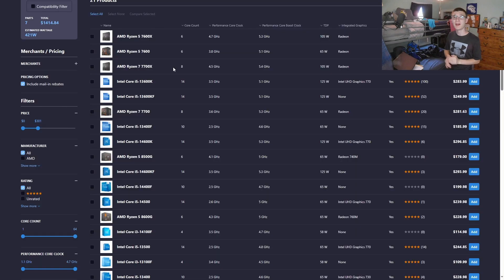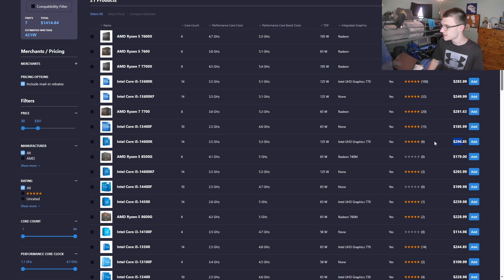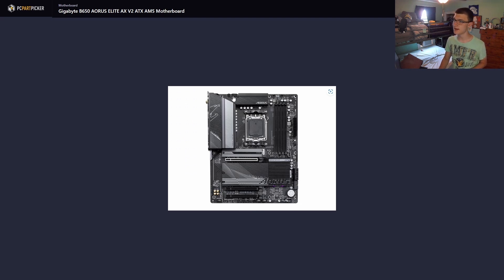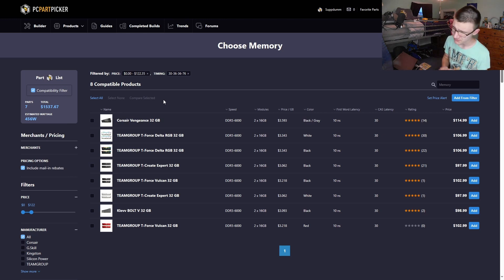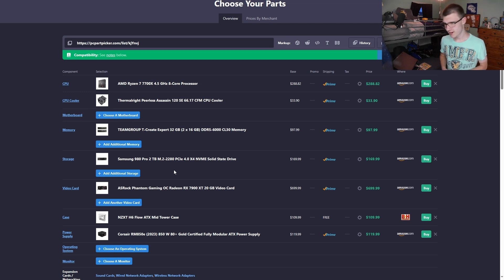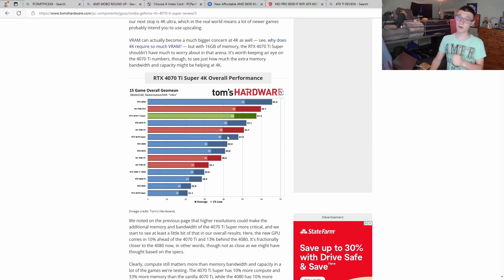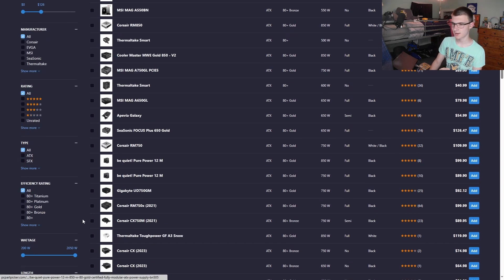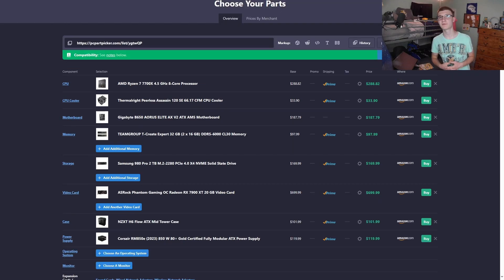Robbie Challenged Me… $1700 PcPartPicker List (2024)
This Build, my opinion Terrible Price to Proformance, but.